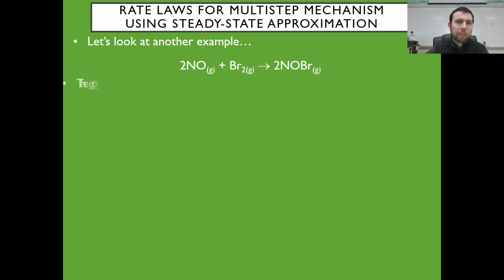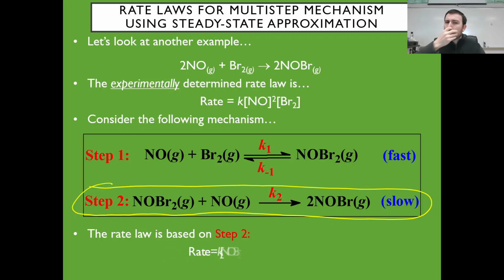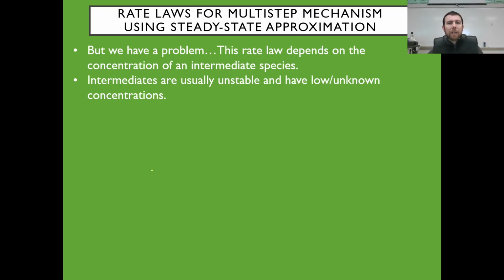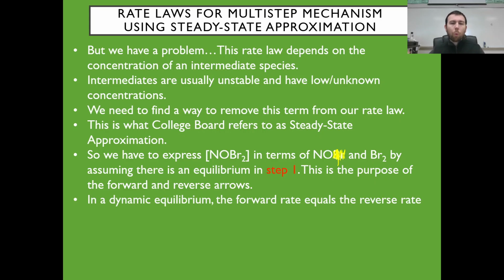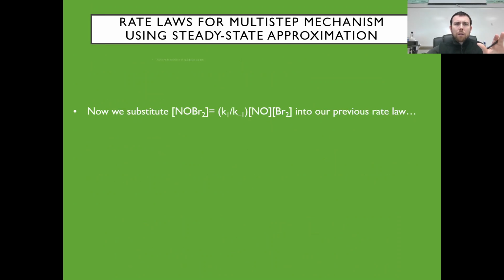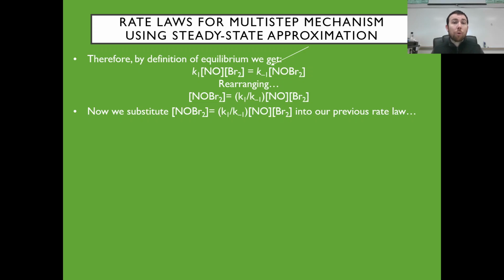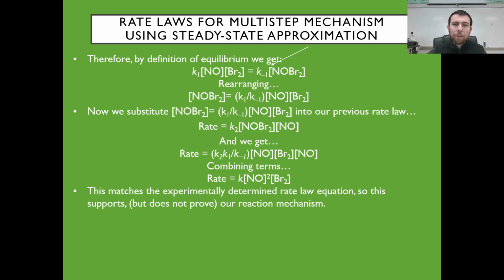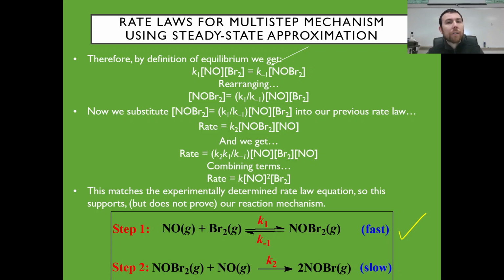5.9 Steady State Approximations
In this video we will address how to write a rate law when the mechanism includes an intermediate. Is that even possible? We will look at what is known as Steady State approximation which uses an equilibrium fast step to substitute the intermediate out. We then use the principles that we have learned previously to support or reject a proposed mechanism.